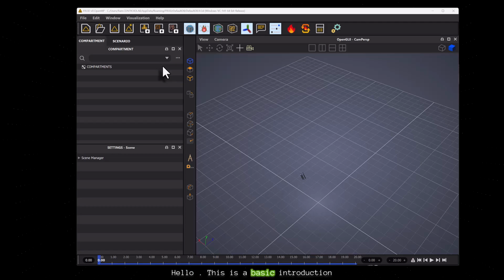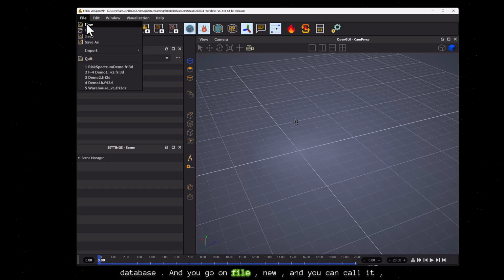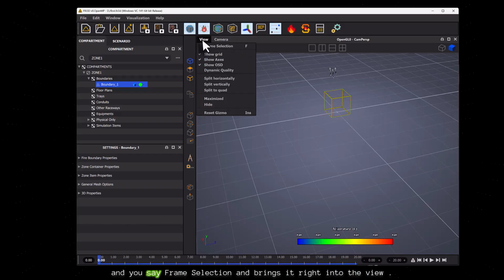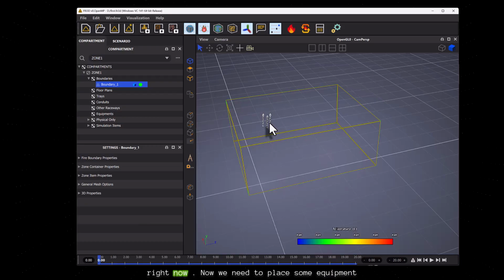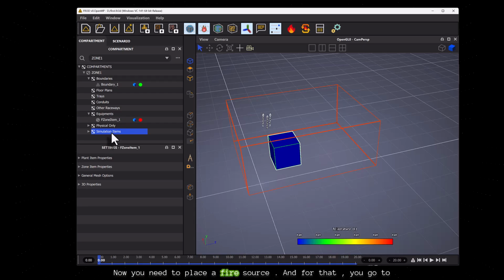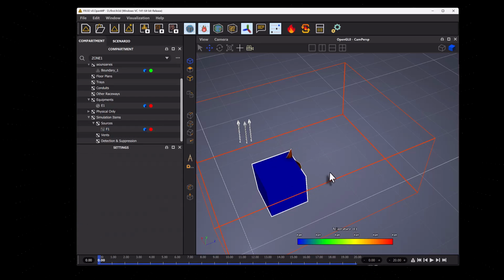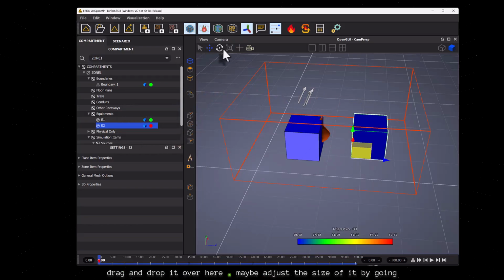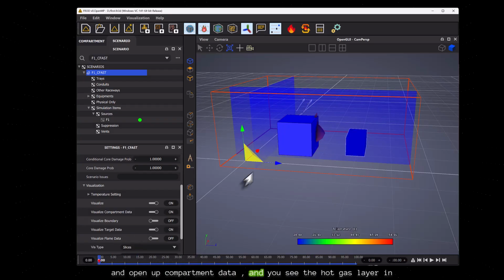BasicFireModeling_CFAST_v2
Basic Fire Modeling and Simulation using FRI3D (Fire Risk Investigation in 3D)